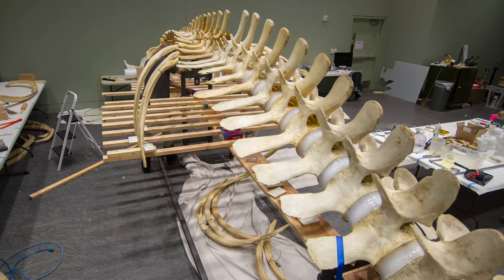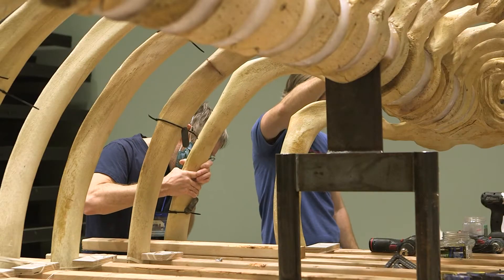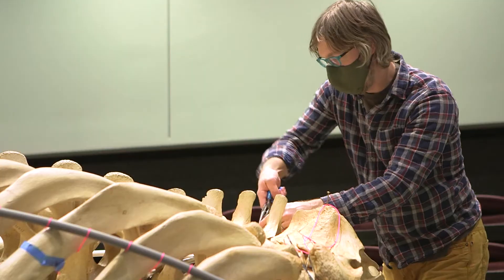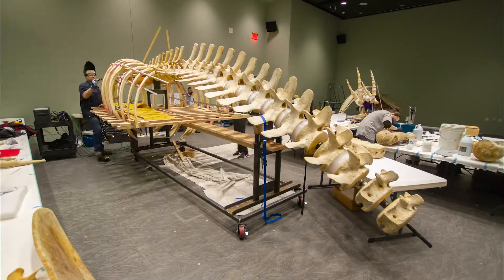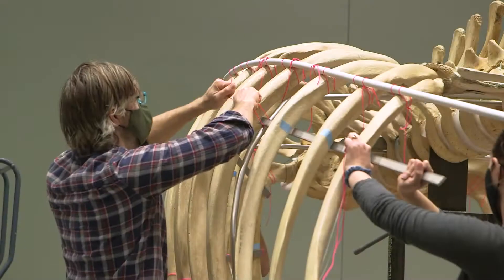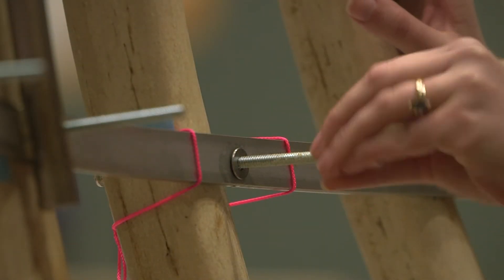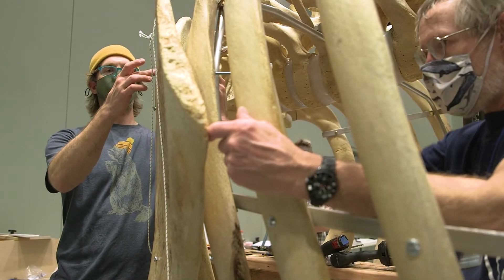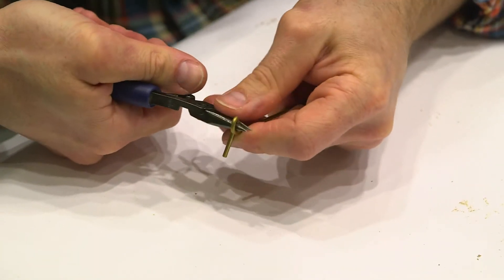Bowhead Articulation: Rib Cage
Aren Gunderson (UAMN Mammals Collection Manager), Lee "Boneman" Post, and Marissa Breslin (UAMN Mammals Collection Technician) place and secure the whale's ribs and shoulder blades.

The bowhead whale is an iconic Arctic species
inextricably tied to Native cultures in western
 and northern Alaska and a rare success story
in marine mammal conservation. This skeleton
is from a young male harvested by Alaska
 Native hunters in 1963 near Utqiaġvik
(formerly Barrow), the northernmost point

This specimen has been in
UAMN’s mammal collection
since 1965. The skeleton will be articulated and suspended
from the lobby ceiling in
 Spring 2021. Project funded by the Bill Stroecker Foundation.